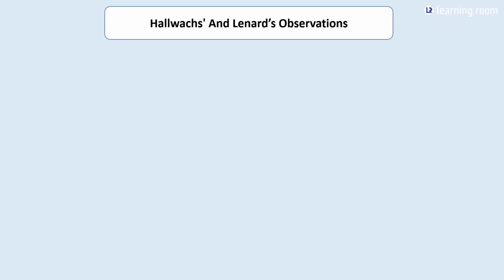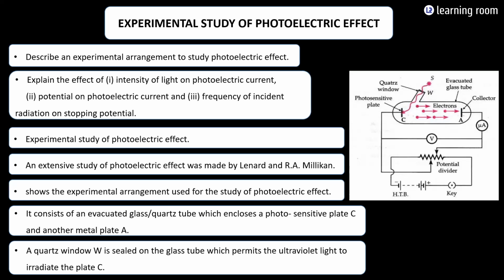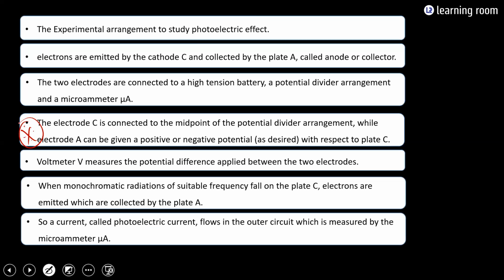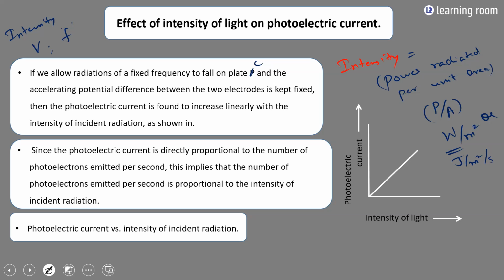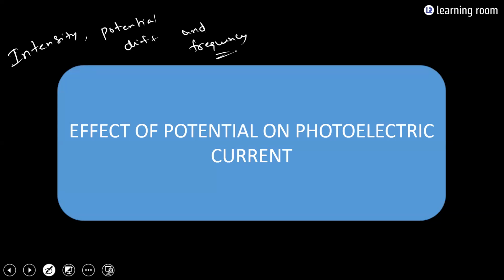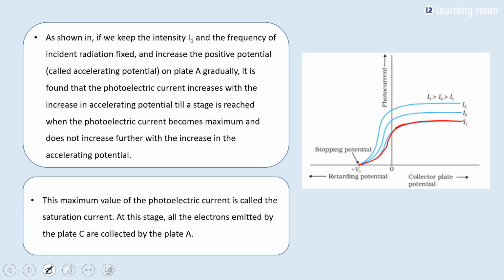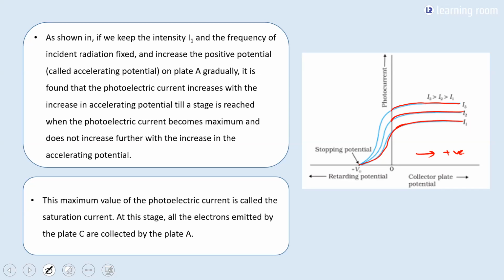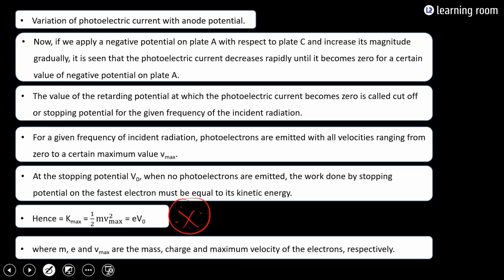XII Physics 28th sep 2022